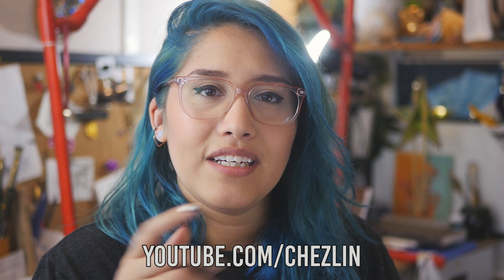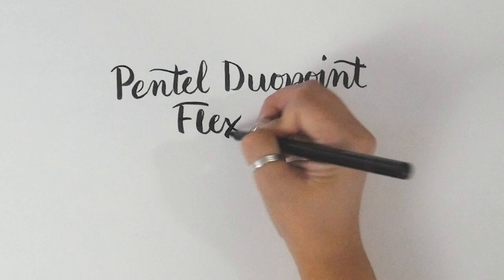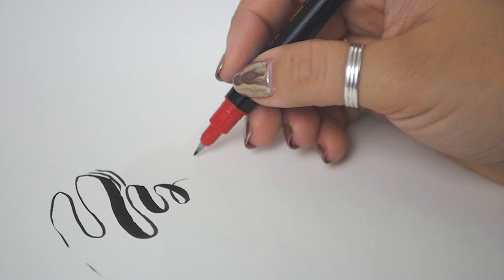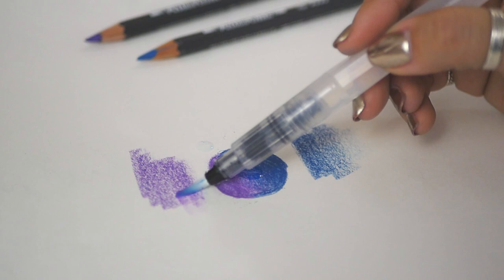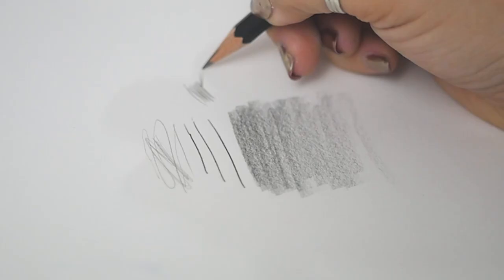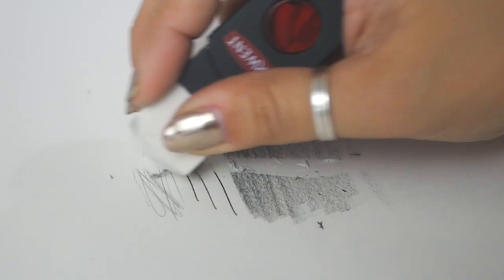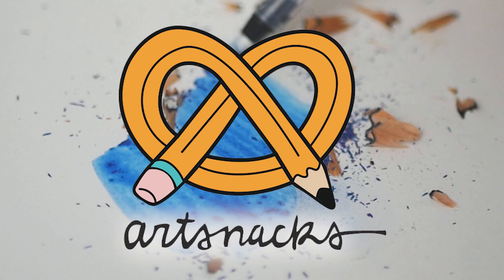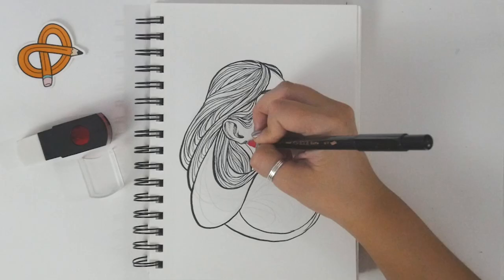ArtSnacks July 2017: What's inside?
Rachel shares what’s inside the July 2017 ArtSnacks box.

Flex your creative muscles with the Pentel Duopoint Flex Double- Ended Brush. This handy pen is actually two brushes in one, featuring a unique, springy brush tip on one end, and an ultra-fine, flexible nib on the other. It's water-based ink dries quickly and can produce transparent watercolor effects. The versatility of this brush pen makes it perfect for beginning artists.

Caran d’Ache Museum Aquarelle Pencils

Make a splash in your artwork with Caran d’Ache Museum Aquarelle Pencils. These 100% water-soluble pencils remain extremely vibrant dry or wet, thanks to their high pigment density and lightfastness. When brushed with water, the pencil marks melt onto your paper and intensify in color. The soft, buttery pigments are super blendable, so experiment with your two new colors to create different hues and patterns.

A successful sketch starts with a good graphite pencil. The HB Graphic Drawing Pencil from Derwent is smooth and strong to the core, which means you’ll experience fewer broken points. Its hexagonal body is easy to hold, making it the ideal choice for long working sessions.

We’re flipping over the Derwent 2-in-1 Eraser/Sharpener. This dynamic duo features a pencil sharpener with a rotating barrel for collecting shavings and an eraser that offers clean and smudge-free erasing. The sharpener separates easily from the canister to empty pencil shavings, and the eraser comes with a protective cover.Talk about convenience!